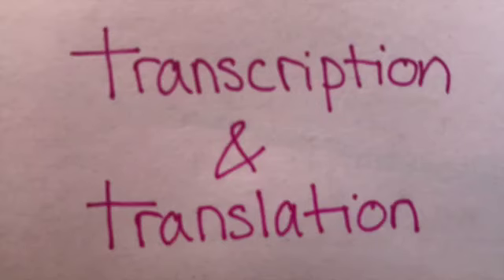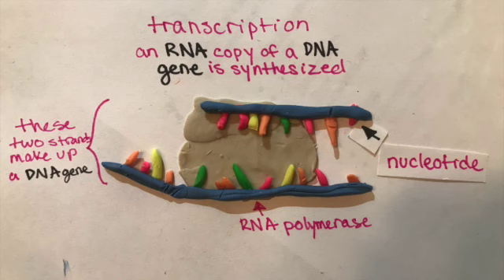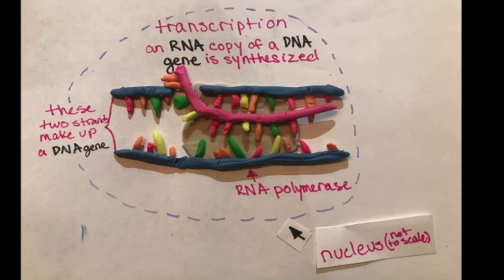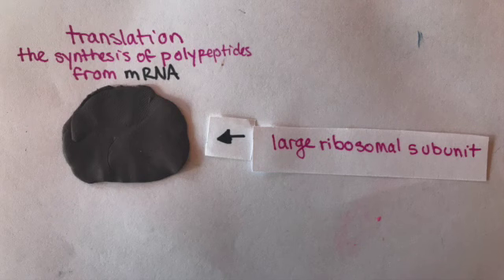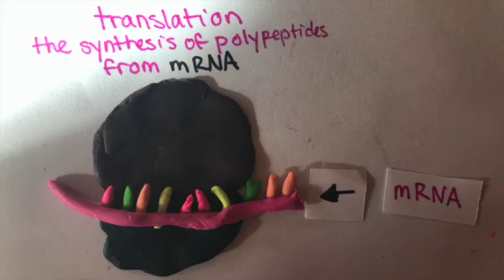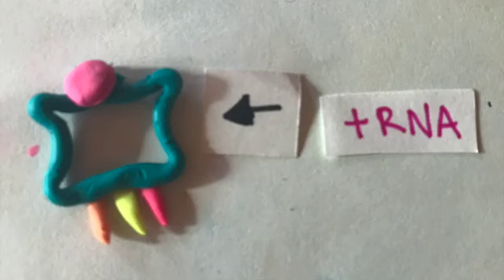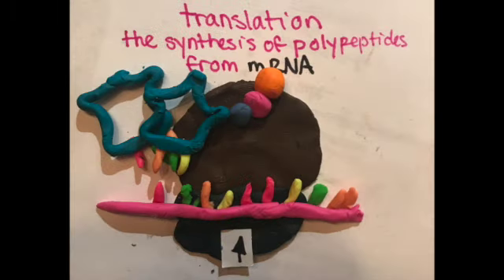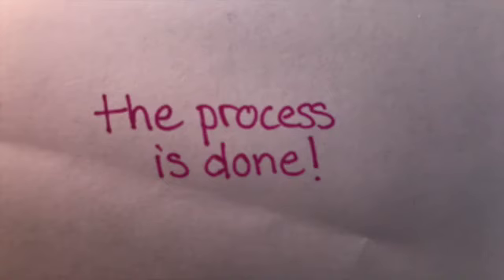Gene Expression - Liya Mei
A video showing transcription and translation :)